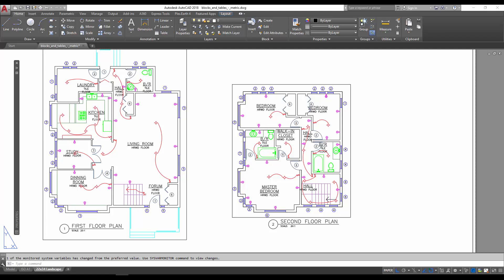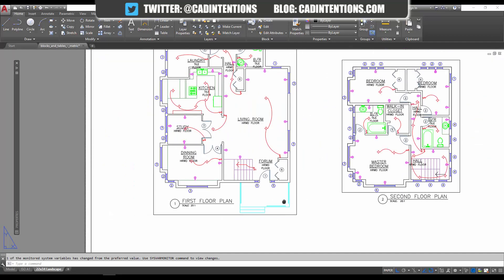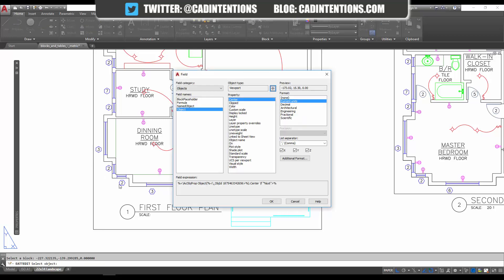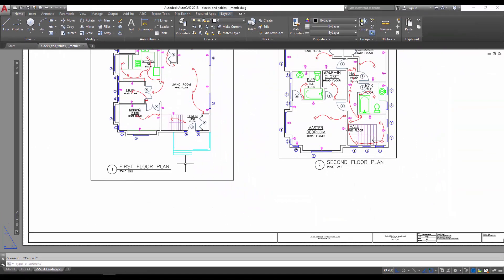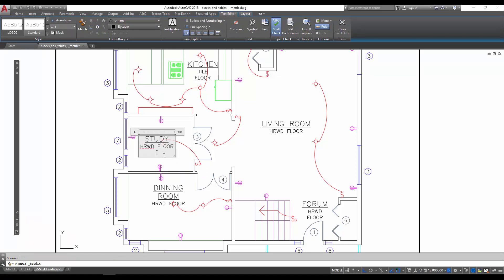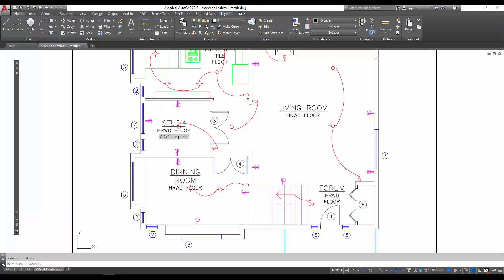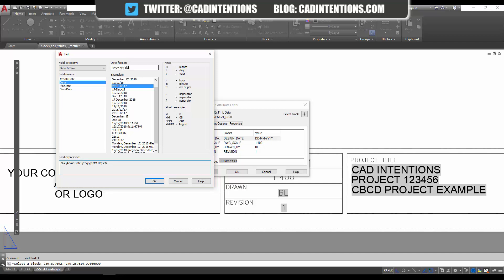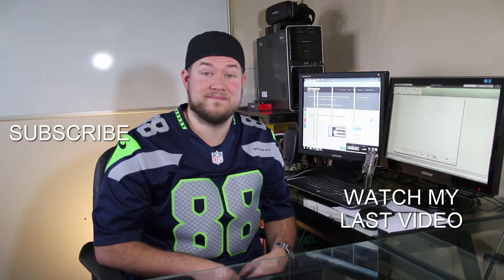AutoCAD: Make your text smarter with Fields - 2 Minute Tuesday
This one is especially exciting because it is in collaboration with Autodesk/Autocad and the AutoCAD Blog where I am creating Tuesday Tip Articles to go along with some of my Tuesday Videos!

In today's video, I show you a few great ways to take advantage of FIELDs in AutoCAD and how they can be used to save you a ton of time as well as provide real-time updates to important text in your drawings.

Send Things To:
Brandon
RPO VALLEYVIEW
KAMLOOPS BC
V2C 0G1
Canada

Specs:
PROCESSOR: Intel® Core™ i7-6700K @ 4.4GHz-Hi-Perf.
MEMORY: 16GB DDR4 @ 3000MHz
GRAPHICS: NVIDIA® GeForce® GTX 1080 OC 8GB
HDD: 512GB Solid State Drive NVMe Samsung® 950 PRO
POWER: 850W Rosewill® Glacier 850M